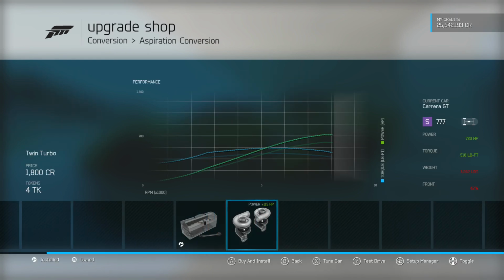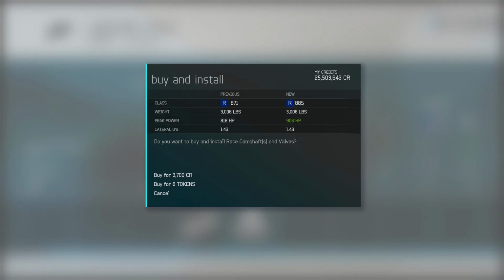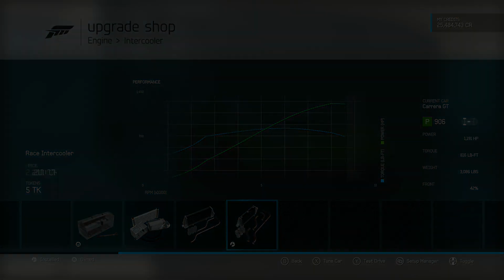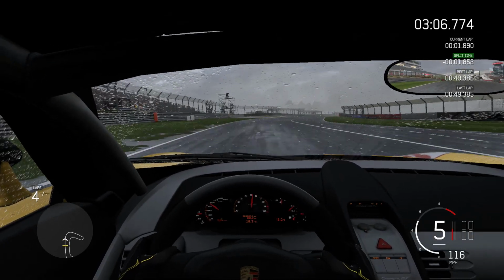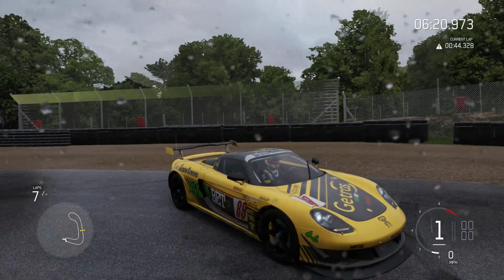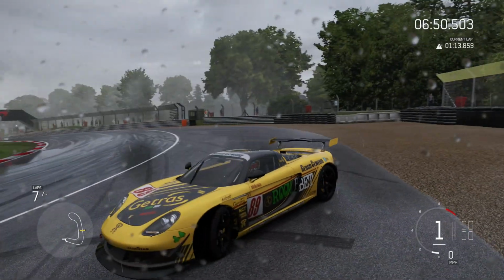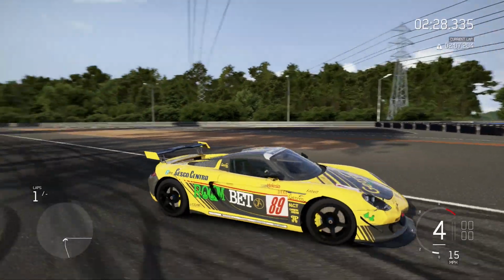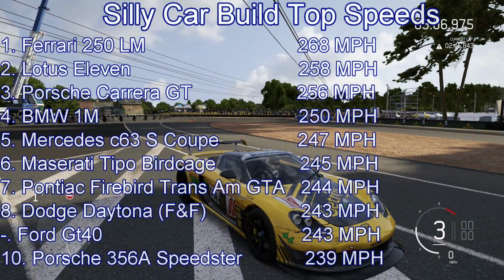Forza Motorsport 6 Silly Car Build 1200 HP Porsche Carrera GT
We have the first serious challenger to the lancia, as an incredibly powerful Porsche Carrera GT takes to the brands hatch circuit.